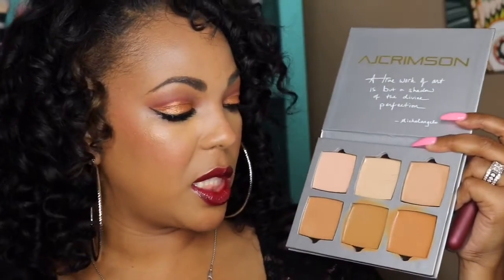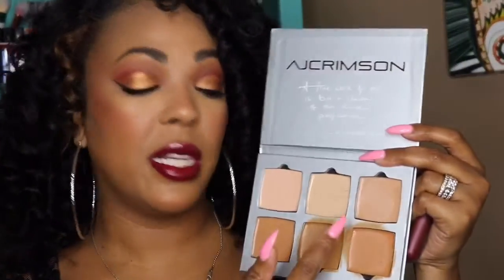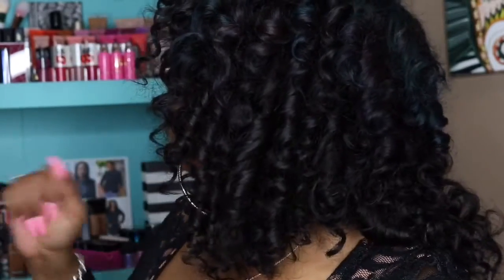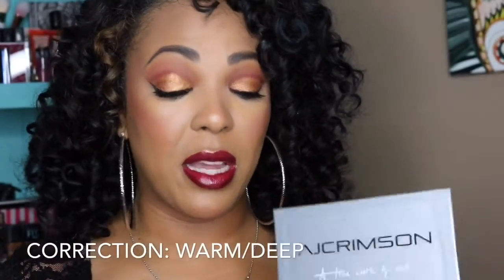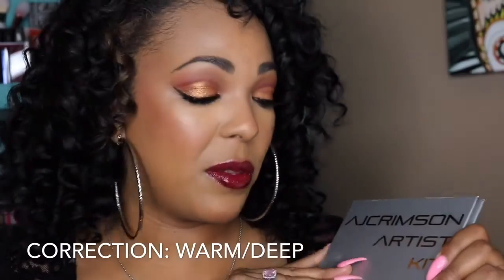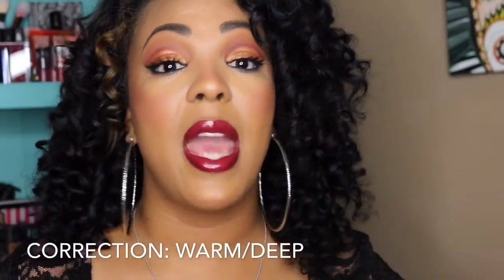💋Gorgeousness w/AJ Crimson Part I💋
Hello Beauties!
The Artist Kit I used to create this look was the Fair/Tan. I will have specific details in Part 2 of this video.

Swatches in order of Appearance.
Copper Metallic
She's Fierce
Dutty Wine
Miss Honey
Tyler
Go Off!!!
Pretty Petty
Metallic Blue
Metallic Green

Edit using iMovie